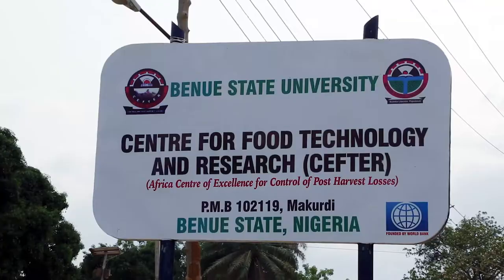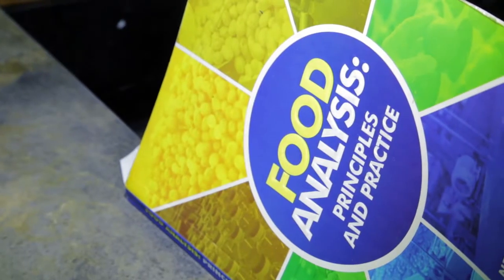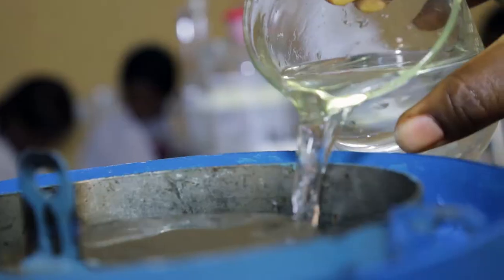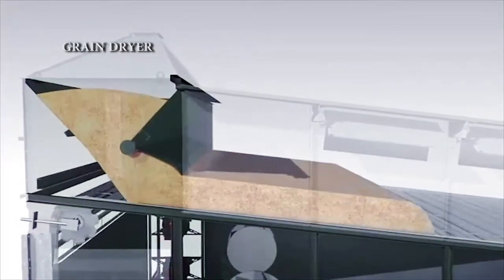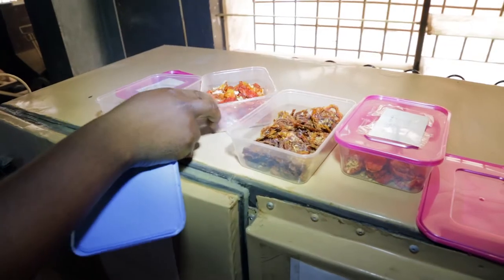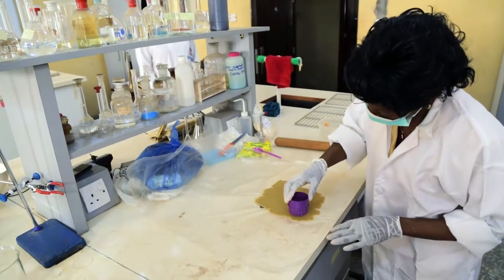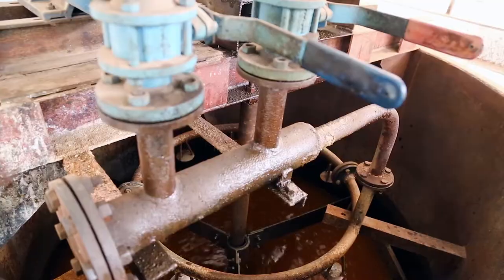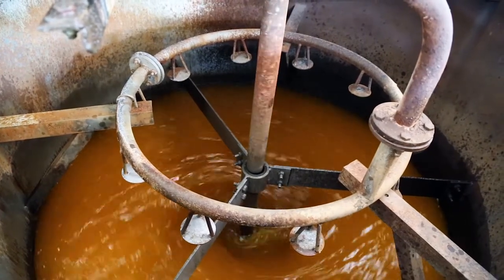Documentary on the Centre for Food Technology and Research (CEFTER)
Documentary on the Africa Centre of Excellence for Food Technology and Research (CEFTER), Benue State University